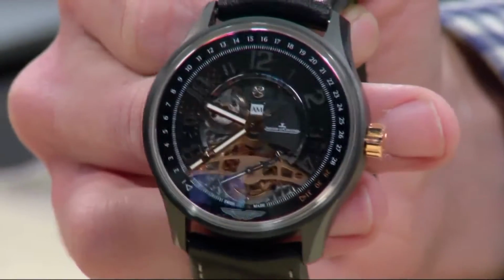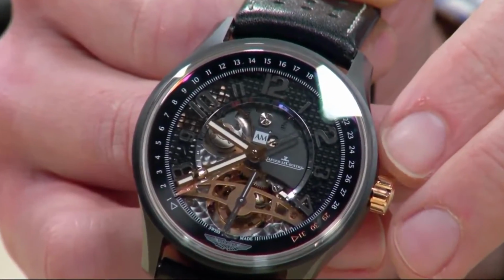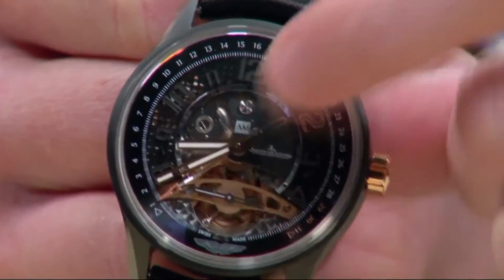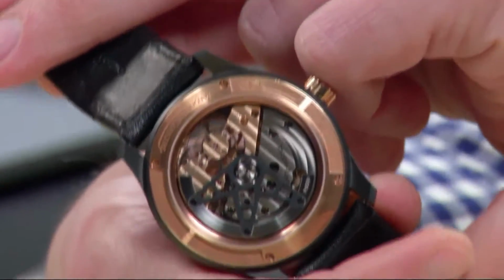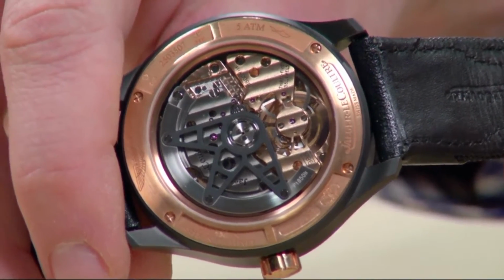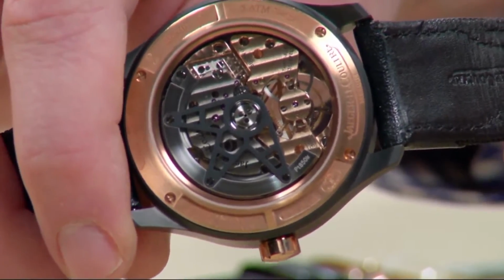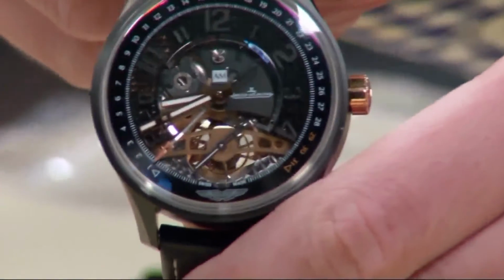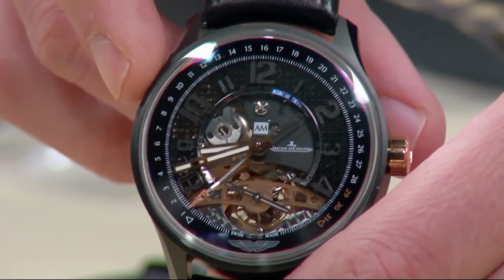Split Seconds: The Jaeger-LeCoultre AMVOX3 Tourbillon GMT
In this Split Seconds, Tim and Brian are discussing the  Jaeger-LeCoultre AMVOX3 Tourbillon GMT in depth.

In the full episode, Brian and Tim talk tourbillions right from the vault. Tonight is all physical product. 5 brands, 5 tourbillions. IWC, Glashutte, JLC, F.P. Journe, and Tag Heuer. We want to hear what our viewers have to say, and we want to give you what you desire. If there is something you want addressed, let us know. Enjoy the show!